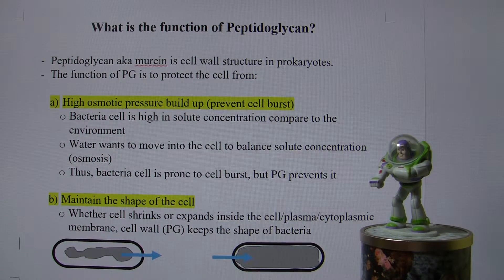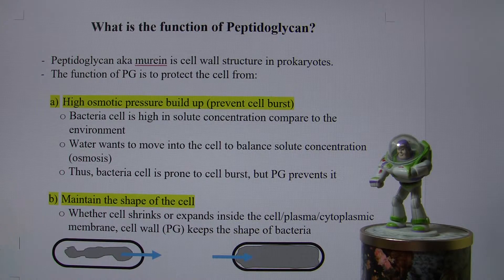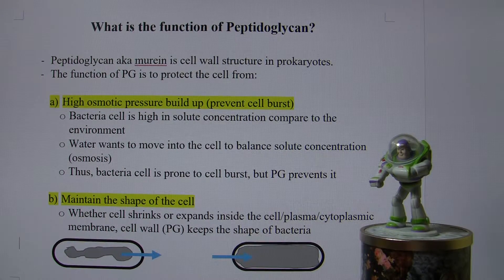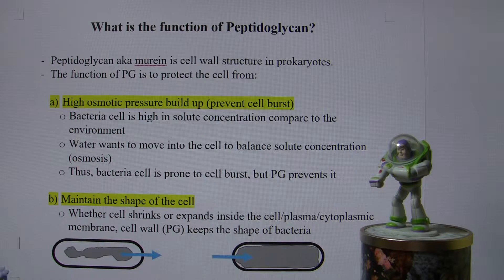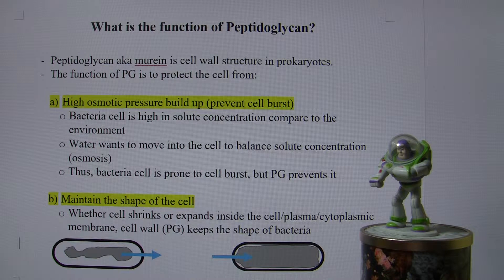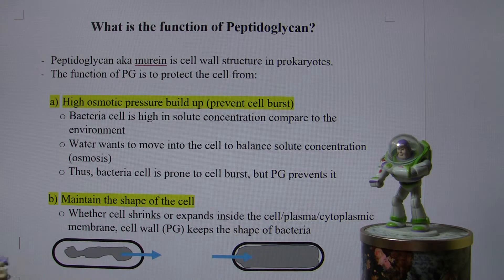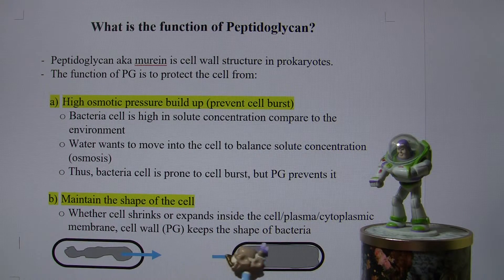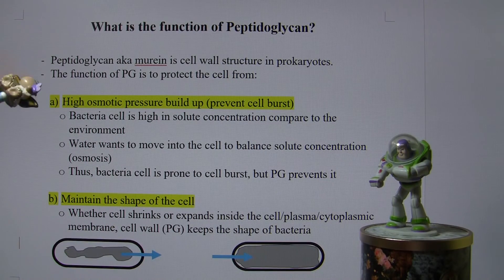[MBIO PQ] - Function of Peptidoglycan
There are two major functions for Peptidoglycan in microorganism.
1) Protection from osmosis
2) Maintain the cell shape

Microorganisms are unicellular which is why whatever they do must help them to survive, or else they die.

Bacterience